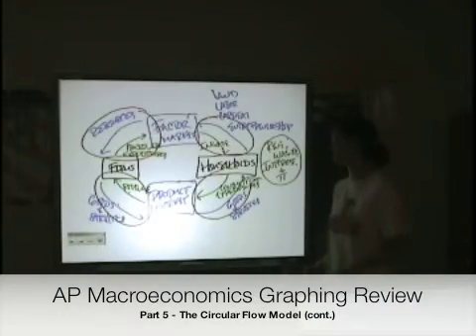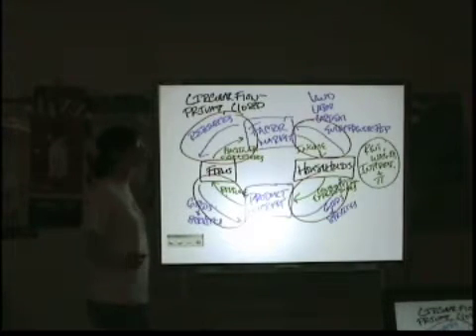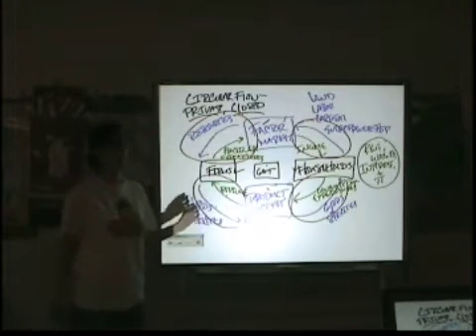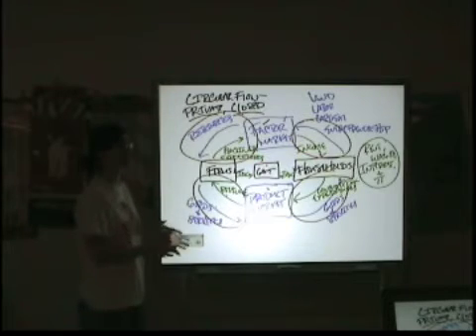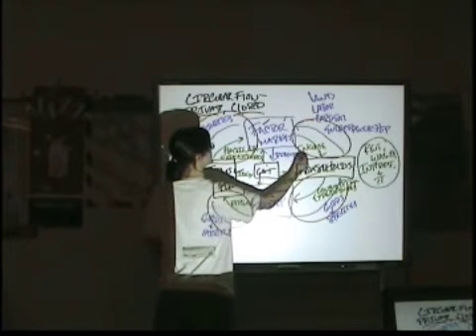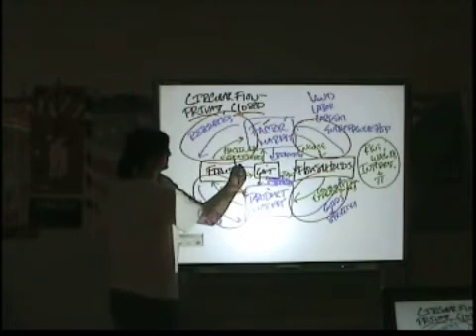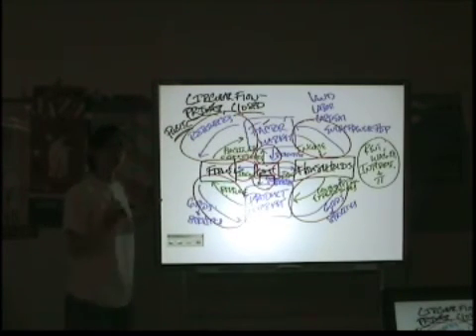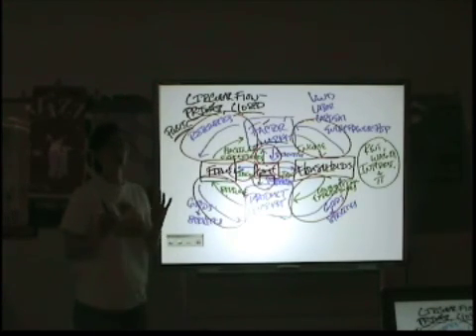AP Macroeconomics Graphing Review - Part 5